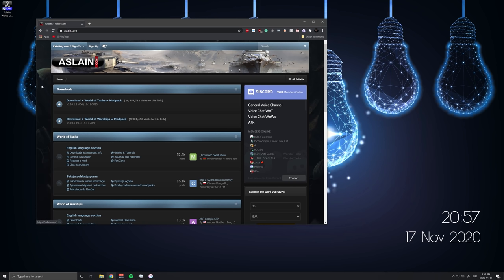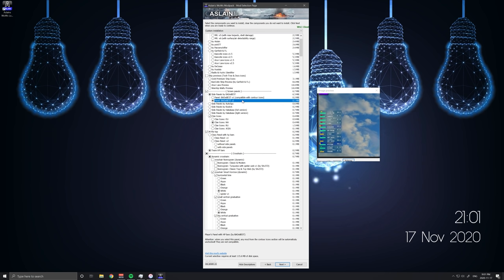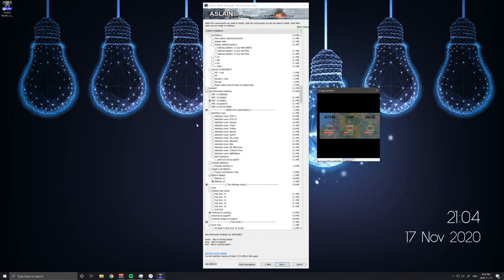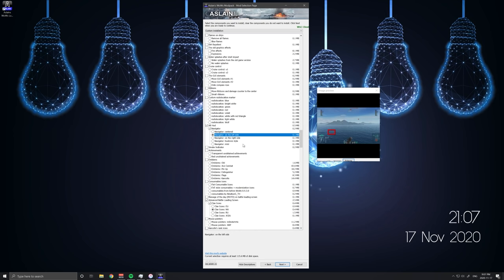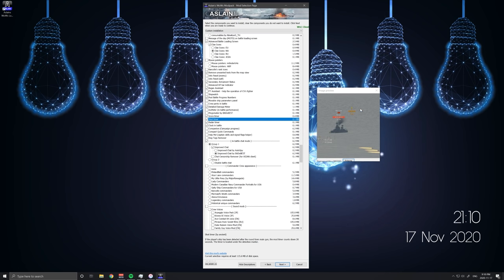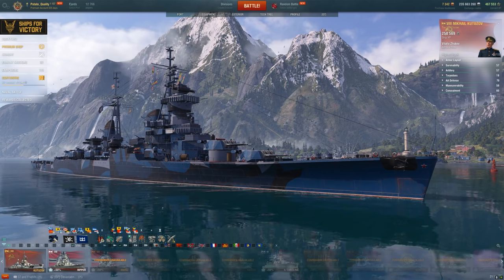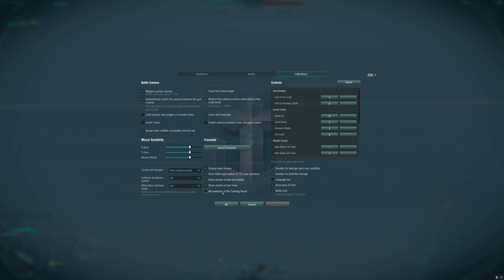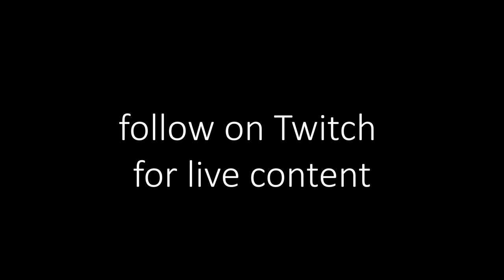A Video on the Mods I use. (update 9.10)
There is no gameplay here, just a tutorial and showcase of the mods I'm currently using. I use aslains mod as it has more variety than modstation. The goal of this video is to not only show you which mods I use but also to encourage you to find the mods that are right for you. It's mainly a personal preference thing outside a few key mods.